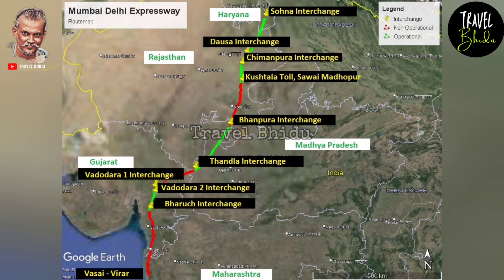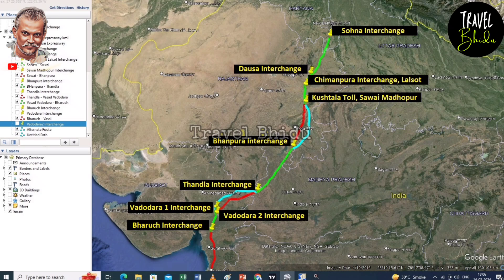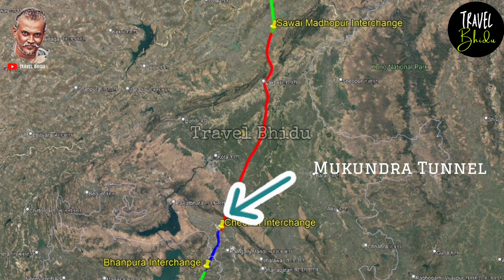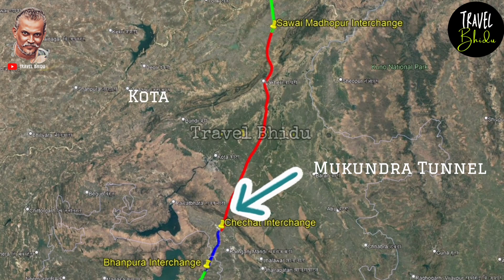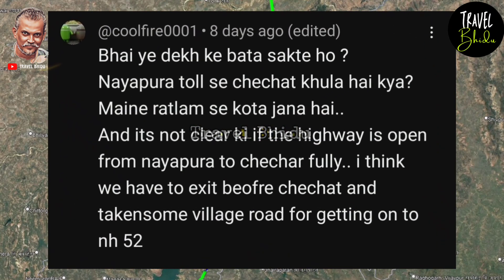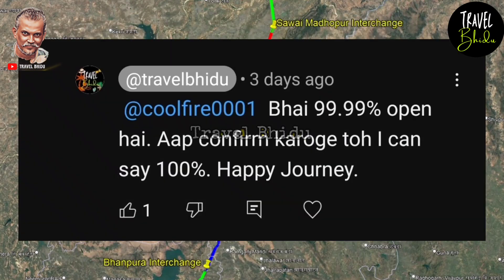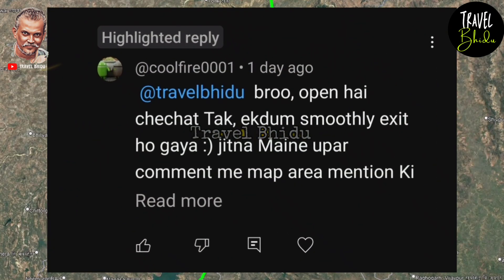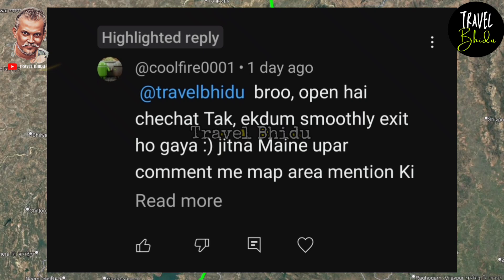Delhi Mumbai Expressway । Chechat Interchange Opened । Chechat To Bhanpura Section Open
Watch this video for the detailed Information about Delhi Mumbai Expressway

Chechat Interchange Open । Delhi Mumbai Expressway | Vlog # 162 |

This is a help video for those who are travelling or wish to travel on Delhi Mumbai Expressway.

Intro Video:
Video: A Shallow River Streaming Through A Bed Of Rocks
Artist: Kelly Lacy

Intro Photo
Enric Cruz Lopez from Pexels
Asphalt road through cactus fields in mountainous valley

Videos:
pexels_tom-fisk
pexels-archit-vats

Google Map Link:
Sohna Entry, NHAI PIU SOHNA.

Dausa Interchange, Jaipur highway entry, Rajasthan.

Chimanpura Interchange, Lalsot, Rajasthan.

Kushtala Toll Plaza, Sawai Madhopur Exit, Rajasthan.

Bhanpura Interchange, Sawai Madhopur Exit, Madhya Pradesh.

Thandla Interchange, Sawai Madhopur Exit, Madhya Pradesh.

Vadodara Interchange Delhi side, Gujarat.

Vadodara Interchange 2, Gujarat.

Vadodara Interchange Mumbai Side, Gujarat.

Bharuch Toll Booth 1, Mumbai Exit, Gujarat.

Chechat Interchange, Madhya Pradesh.

delhi
mumbai
expressway
delhi mumbai expressway
delhi mumbai expressway update
delhi mumbai expressway latest updates
delhi mumbai expressway latest news
delhi to mumbai
mumbai to delhi
eway
highway
road
construction
infrastructure
project
lane
traffic
car
truck
indian road
driving